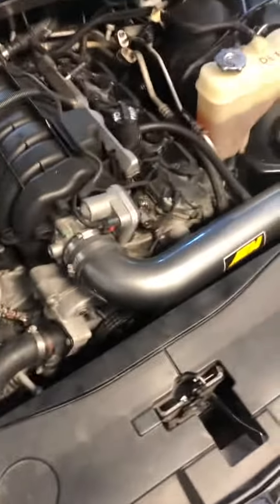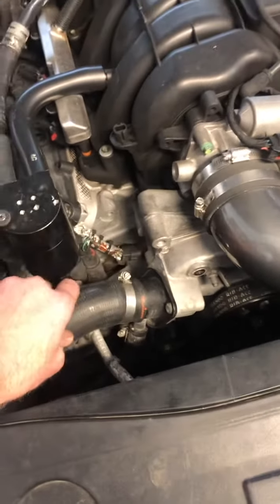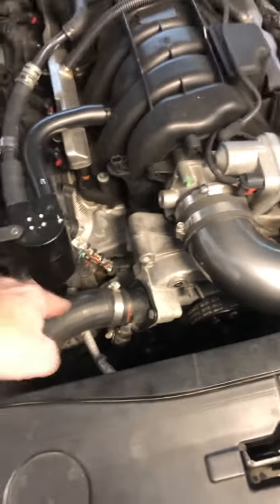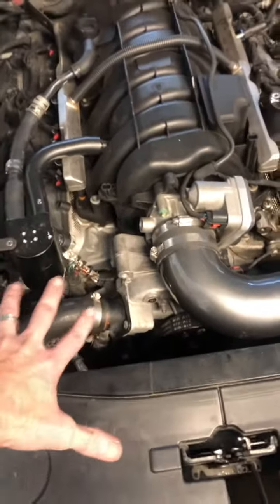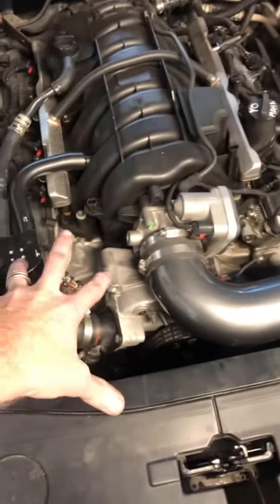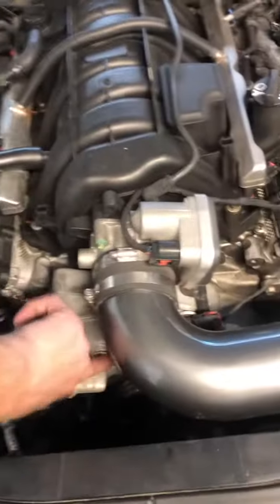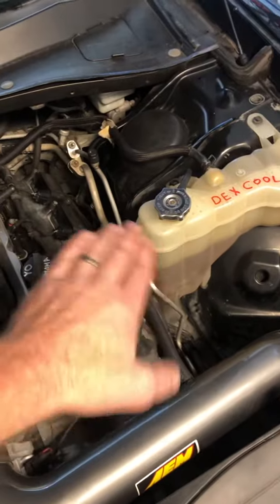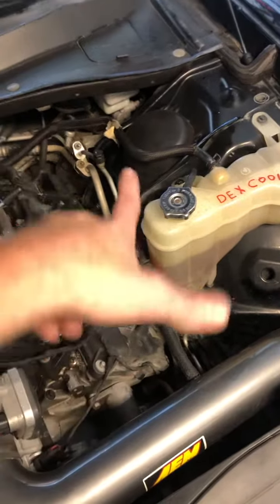Refilling Hemi Coolant System & Burping the Air